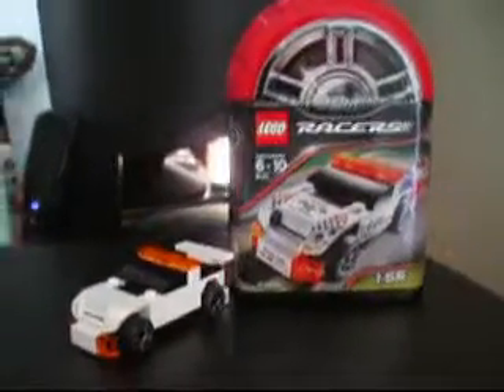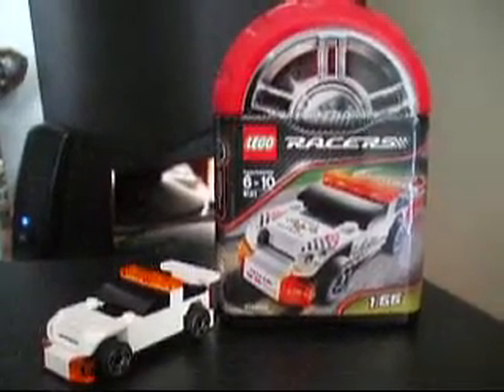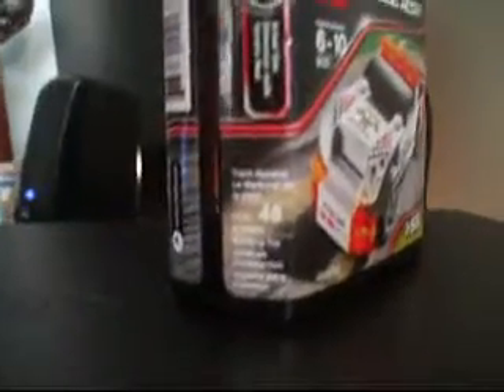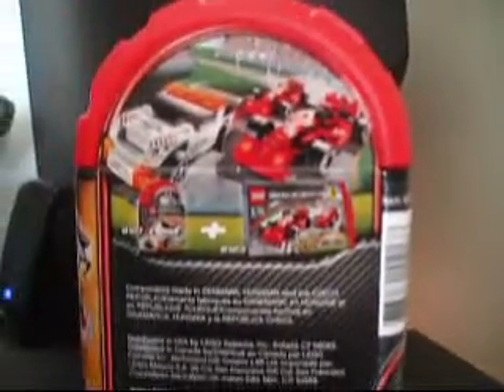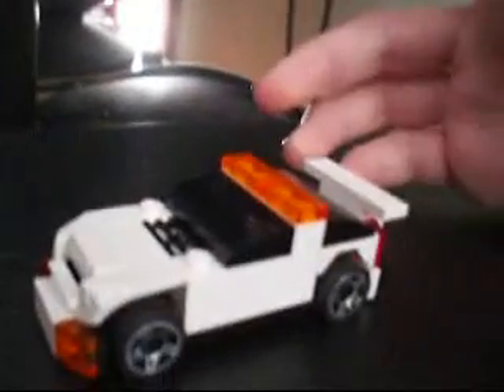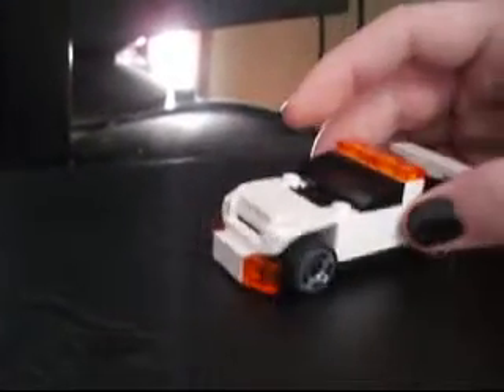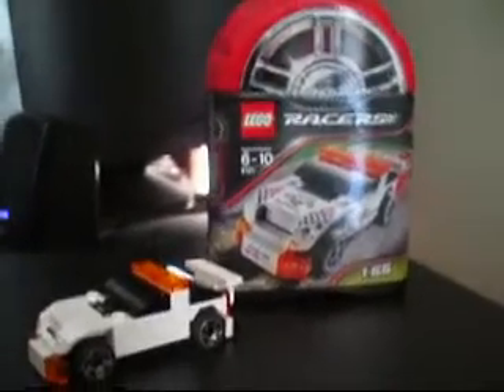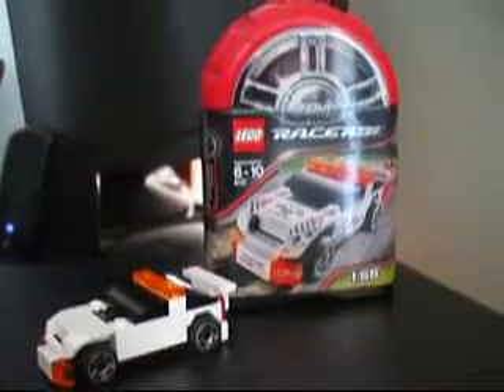LEGO Racers Track Marshal Review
Quick review on the Track Marshal set